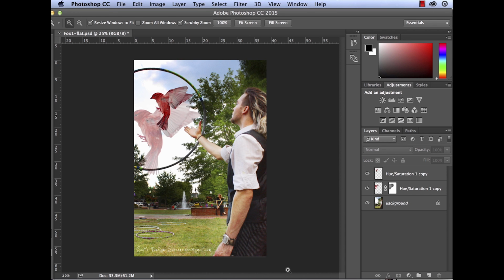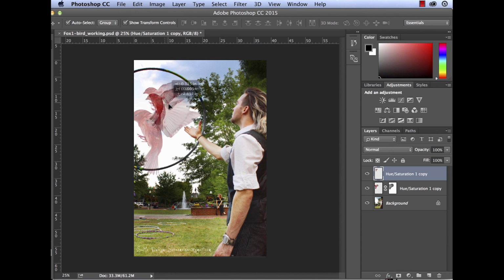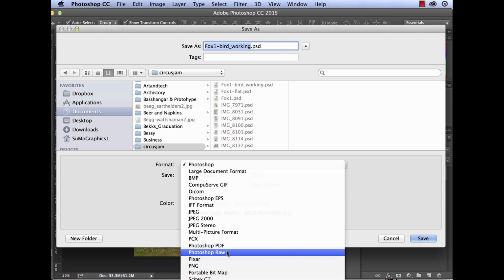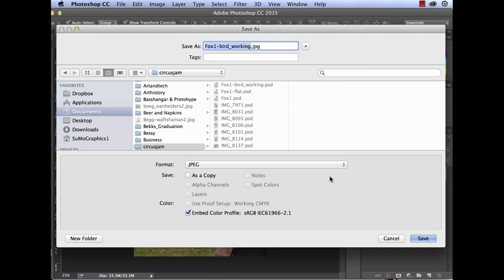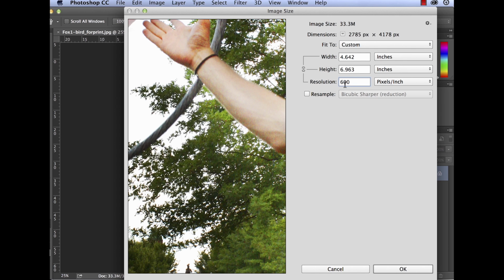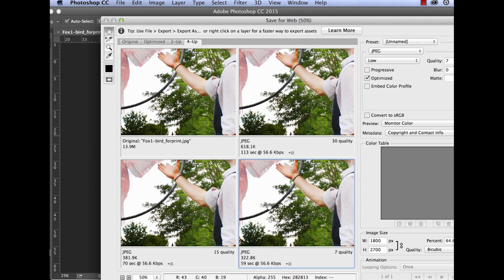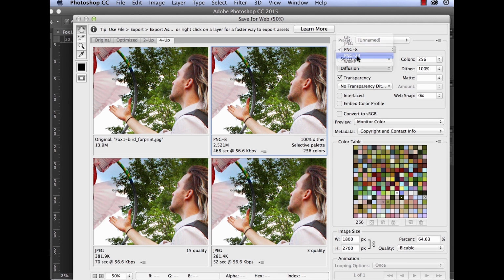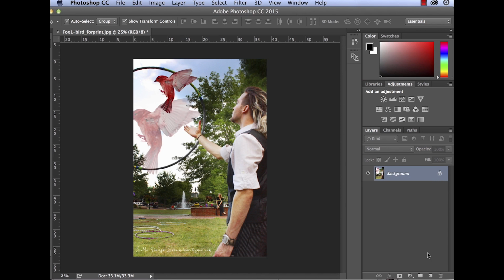File Formats and Saving 101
Save as Photoshop 0:50
Color profile important 1:15
TIFF file format 2:20
Assorted File Formats 3:45
JPG for Print 5:45
Checking resolution refresher 6:55
Save for Web 9:20
GIF/PNG/JPG 11:10